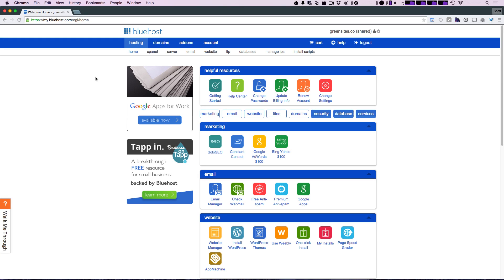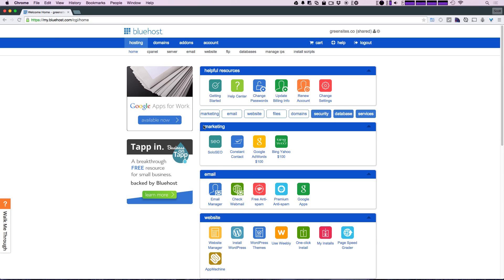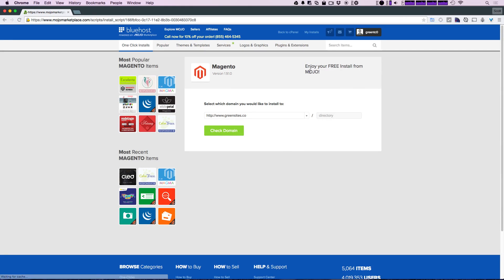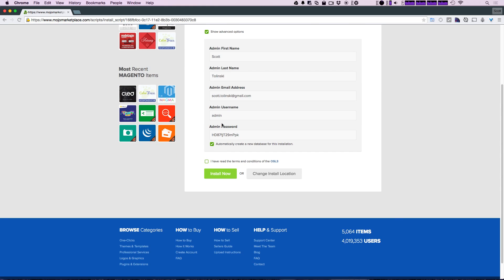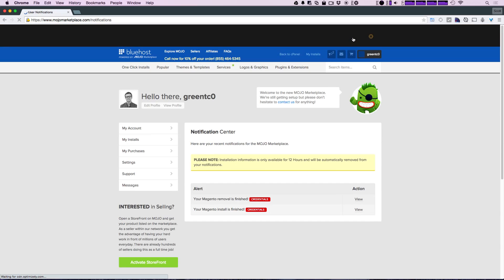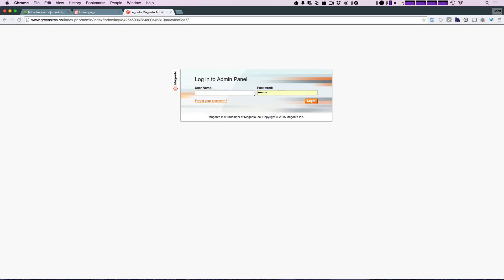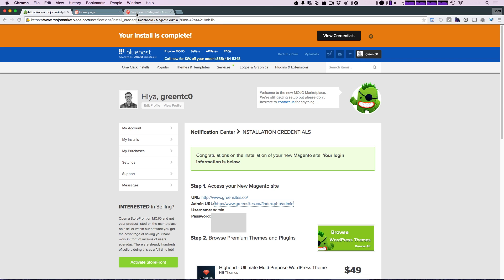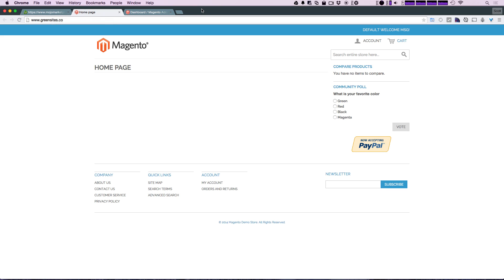#1 Easily Install Magento 1.9 wIth Bluehost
Here I show you how to easily Install Magento On Bluehost Shared Hosting.